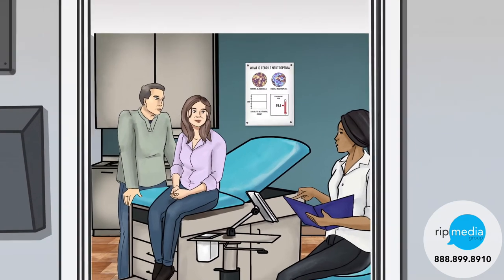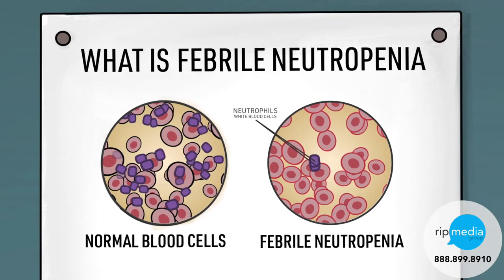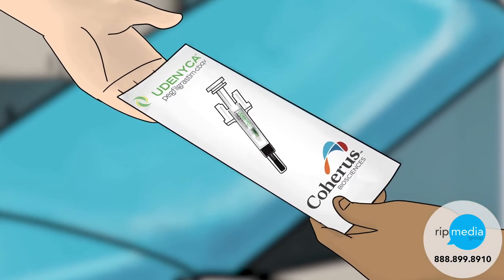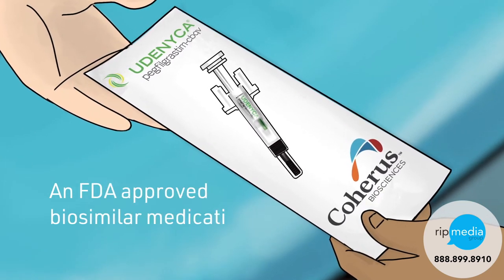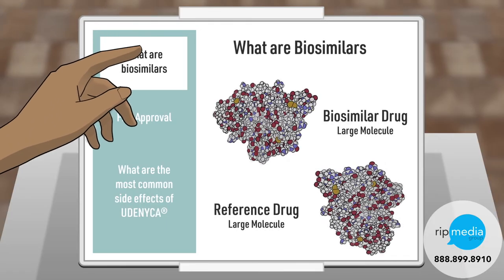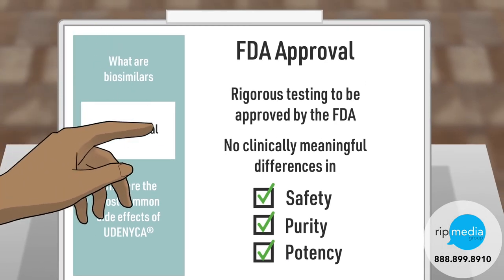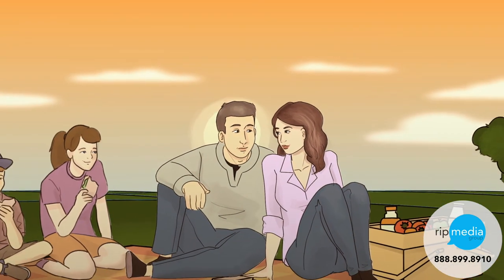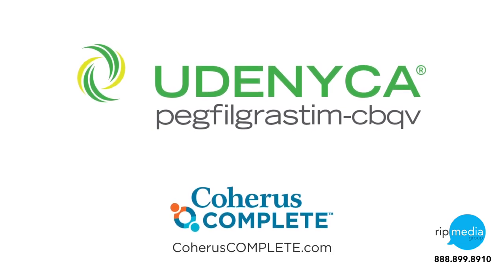Coherus BioSciences - UDENYCA® - Whiteboard Animation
Produced by: RipMediaGroup.com

Coherus BioSciences is the leading biologics platform company solely focused on delivering high-quality biosimilar therapeutics that will expand patient access to life-changing medicines in regulated markets worldwide.

When a patient begins chemotherapy regimen, the chemotherapy destroys the cancer cells, but it can also damage healthy white blood cells, which are vital in protecting your body from infection. This drop in white blood cells can lead to an infection manifested by Febrile Neutropenia. To combat this, your doctor has prescribed you UDENCAY®, an FDA approved biosimilar medication of Neulasta®(pegfilgrastim cbqv).

Manufactured by Coherus BioSciences, UDENYCA® is a high-quality biologic medicine that is administered 24 hours after your chemotherapy treatment, to help boost your body’s production of neutrophils.

Please note: Do not take UDENYCA® if you have had a serious allergic reaction to pegfilgrastim or filgrastim products.

Production Company: Rip Media Group
Client: Coherus BioSciences
Executive Producer: Maury Rogow
Creative Producer: Dallas A.